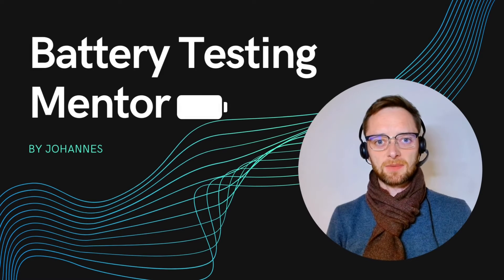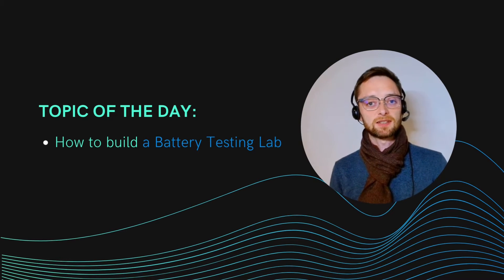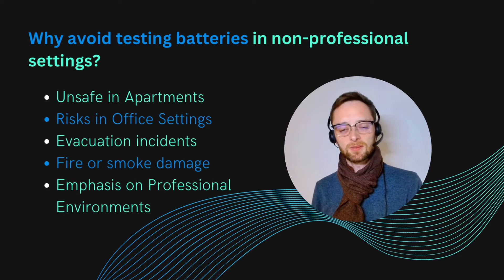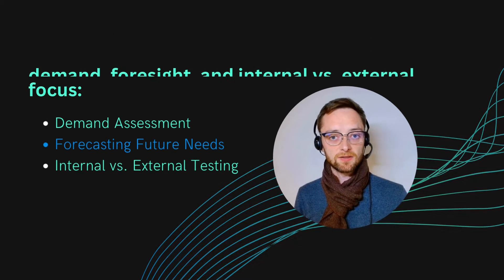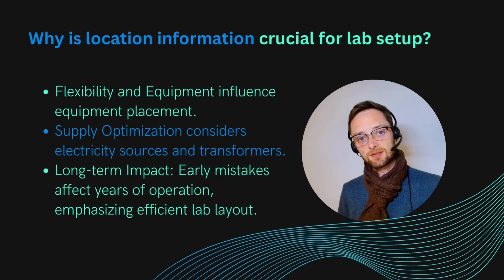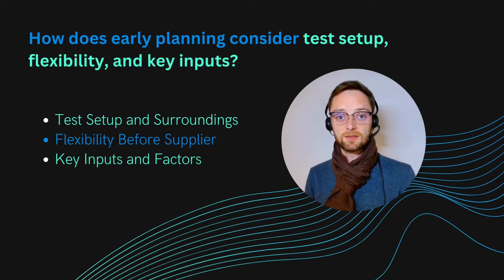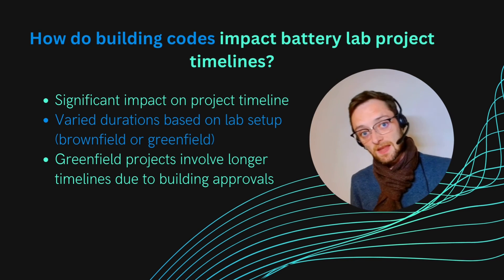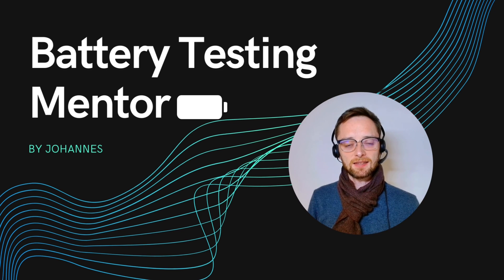How to build a battery testing lab?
Episode 21 of the Battery Testing Mentor Podcast:
This week we talk about the most important aspects when planning a battery testing lab.

If you’re interested in learning more about battery testing and handling, sign up for our email summaries